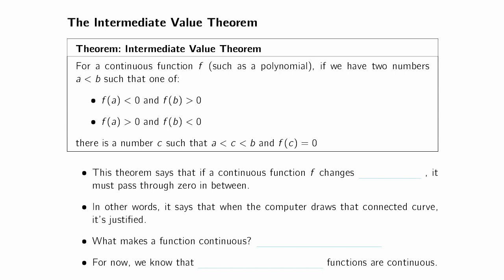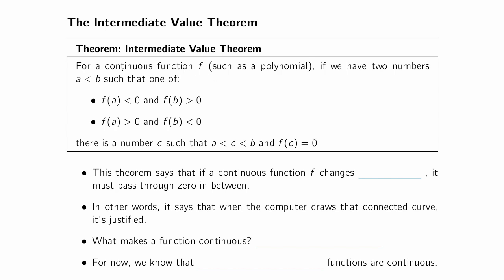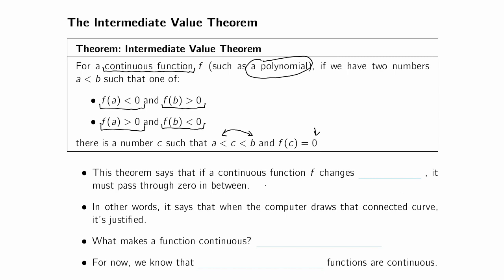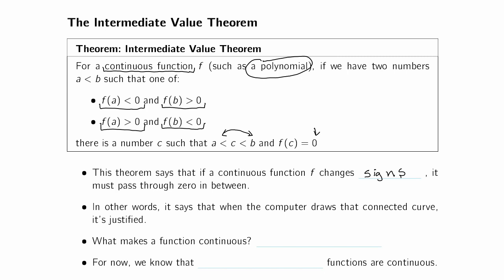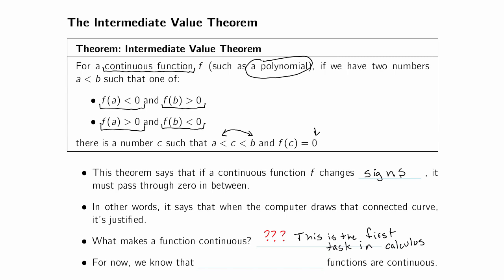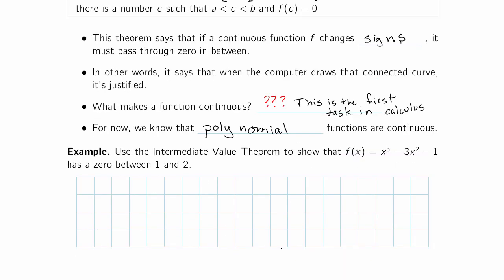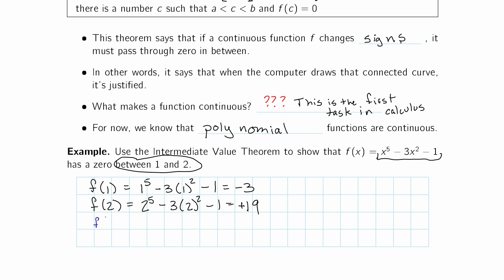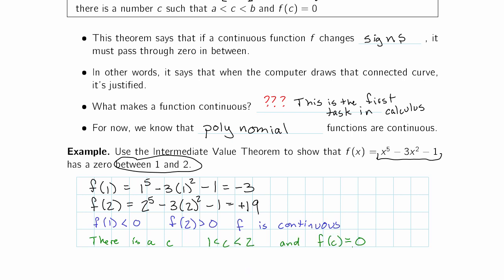The Intermediate Value Theorem